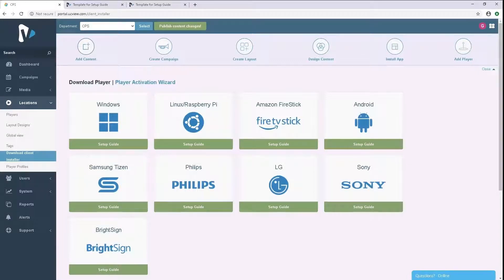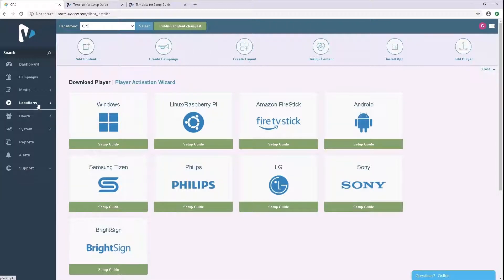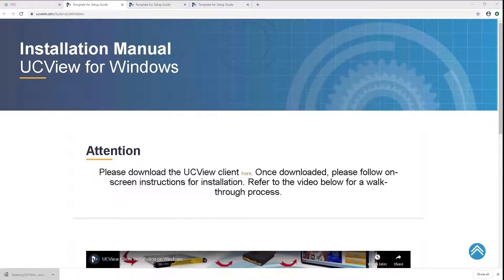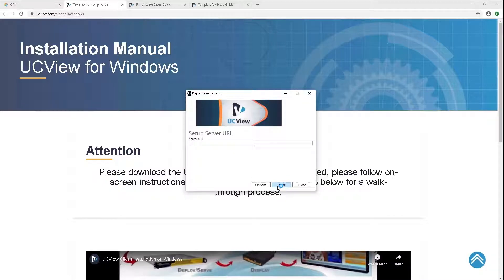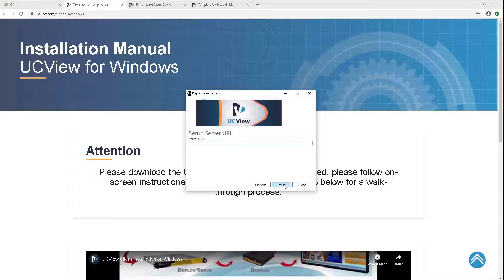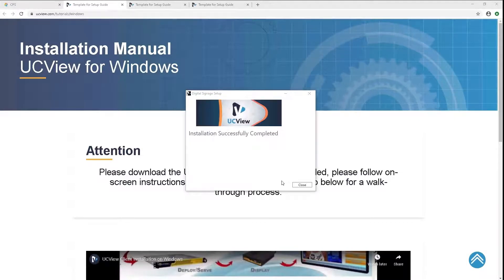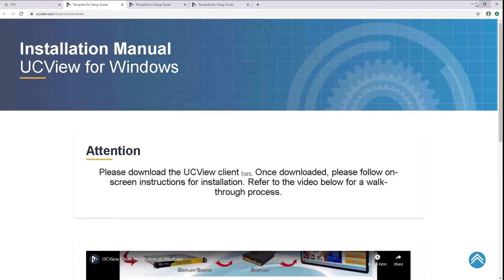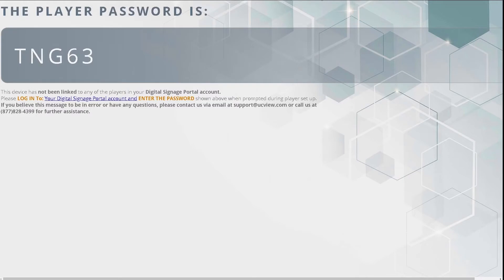UCView Digital Signage Windows Client Install